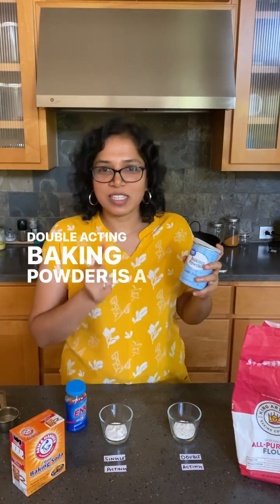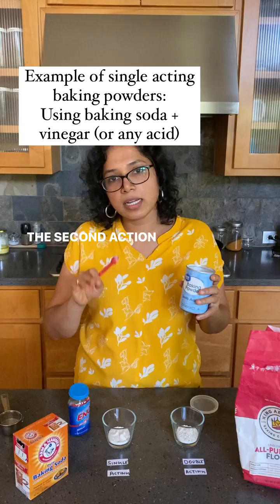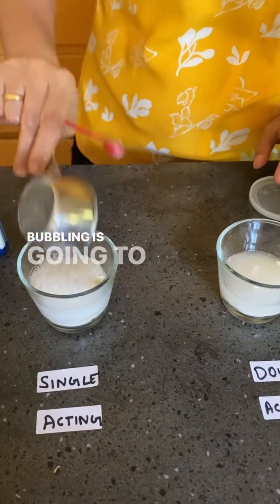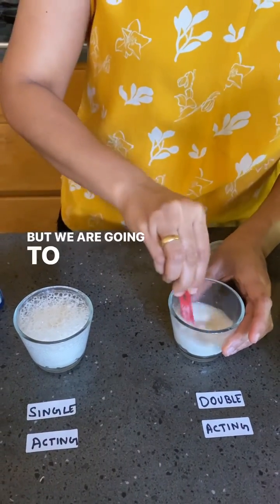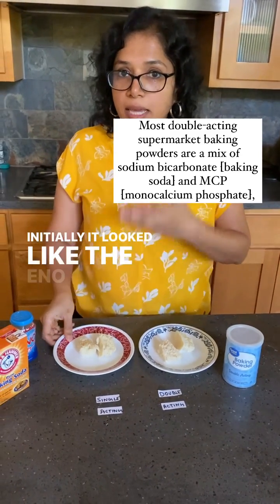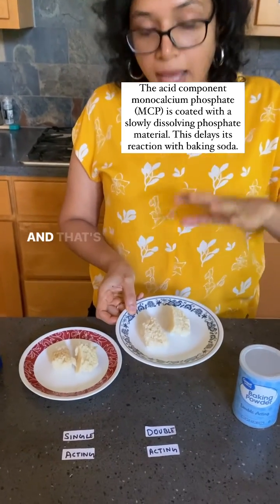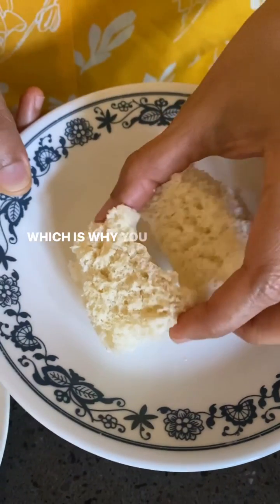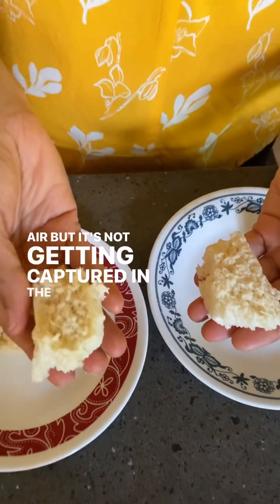Why double acting baking powder is better than just baking soda + vinegar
Single acting baking powders do a great job of releasing bubbles, but not a good enough job of capturing them. Double acting baking powders releases the bubbles at the right time so that it can be captured.

Most double-acting supermarket baking powders are a mixture of sodium bicarbonate [baking soda] and MCP [monocalcium phosphate], or SAS [sodium aluminum sulfate]

In double acting baking powder, the acid component monocalcium phosphate (MCP) is coated with a slowly dissolving phosphate material. This delays its reaction with baking soda.

Due to its coating and reduced solubility, the acid is stopped from rapidly dissolving in water during mixing.